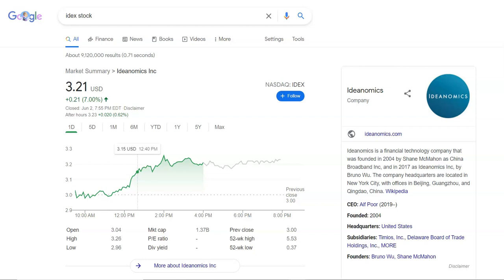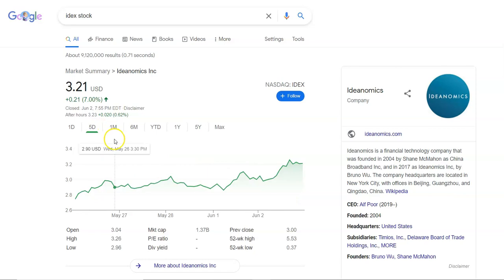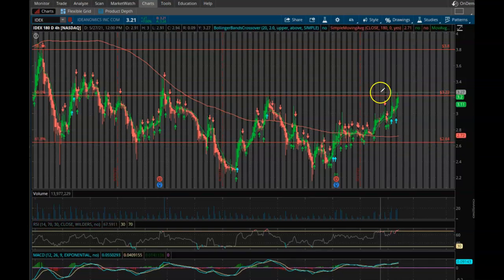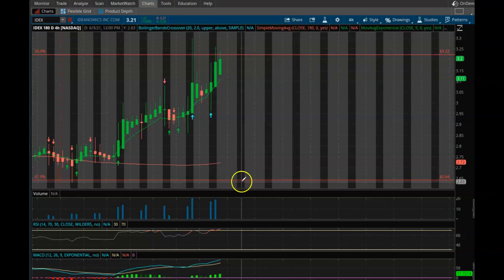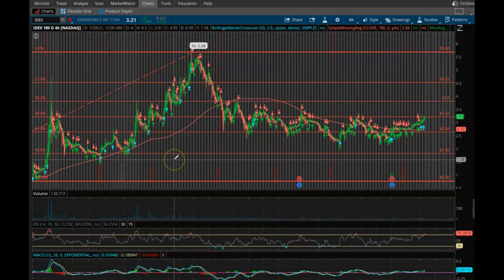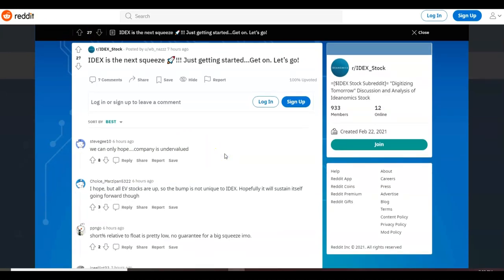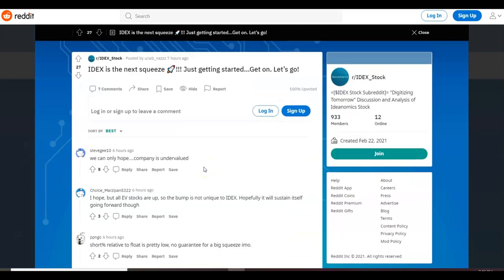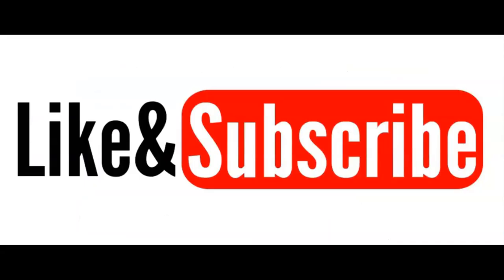Ideanomics Stock IDEX Up Again Today - Buy, Sell or Hold???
In this video, I go over the charts for Ideanomics (IDEX) and discuss where I see it moving forward. I also go over an article from reddit that talks about a potential short squeeze with Idex stock.